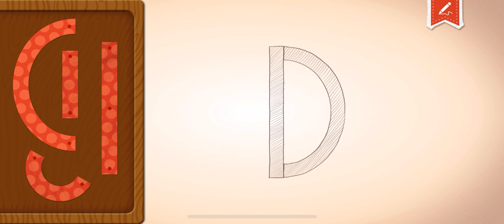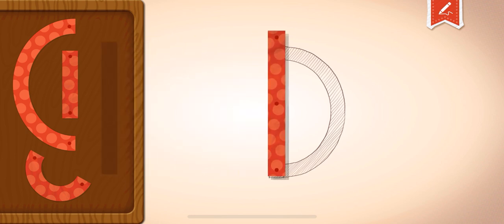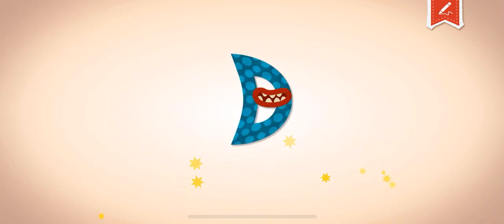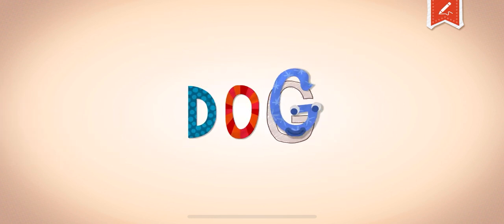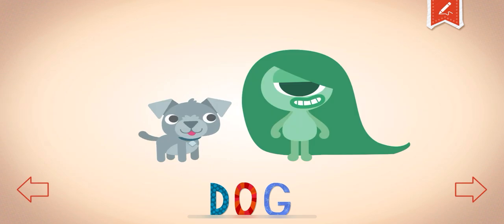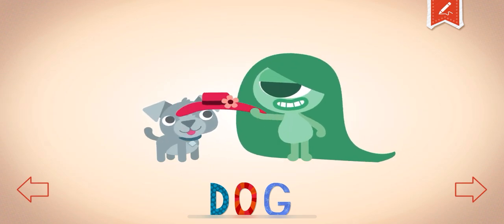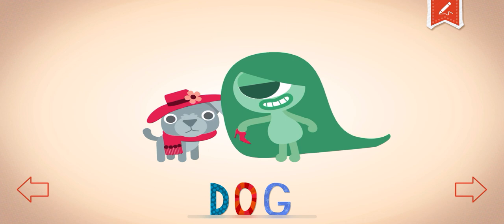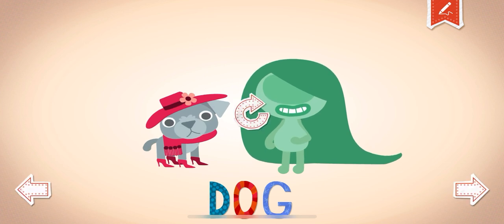🤓🤣ENDLESS LEARNING PLAY Z-A WORDS EDUCATIONAL FOR KIDS